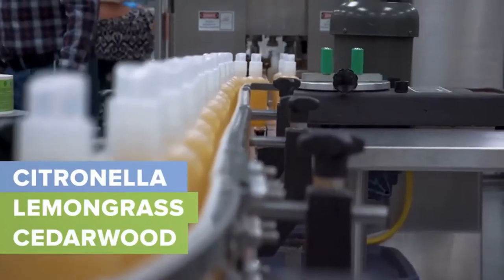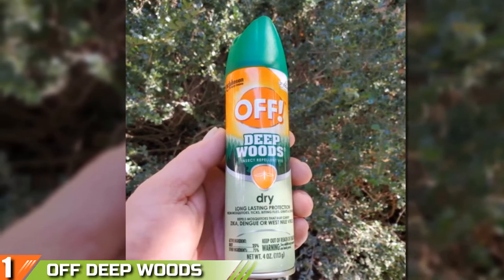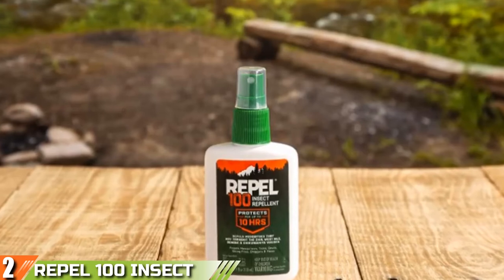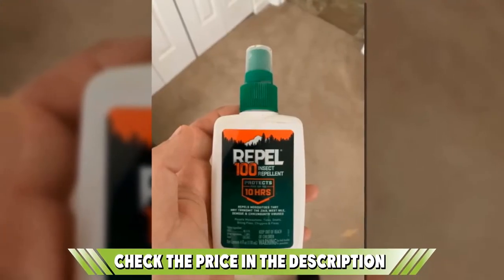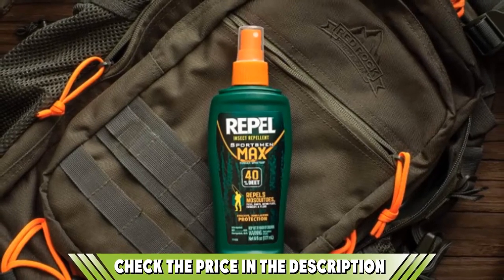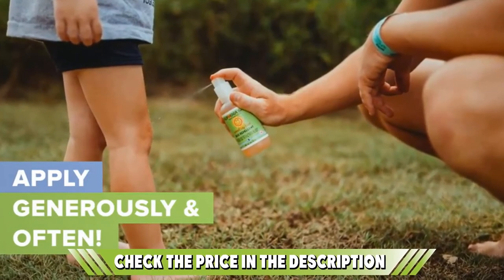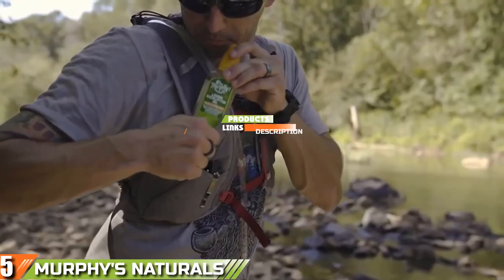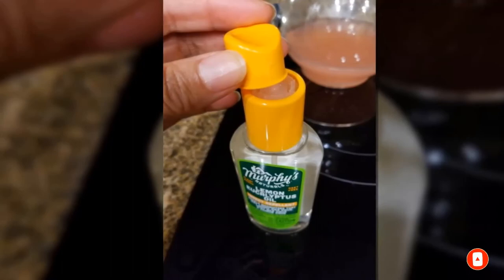Best Bug Repellent In 2024 - Top 5 Bug Repellents Review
Links to the best Bug Repellents we listed in today's Bug Repellent review video:

1. OFF! Deep Woods Bug Repellent

2. Repel 100 Insect Bug Repellent

3. Repel Bug Repellent Sportsmen Max Formula

4. California Baby Plant-based Natural Bug Repellant

5. Murphy's Naturals Lemon Eucalyptus Oil Bug Repellent

What are the Best Bug Repellents in 2024?

In today's video we reviewed the top 5 best Bug Repellents on the market in 2024. We made this list based on our personal opinion and we ranked them in no particular order, after doing our research based on their prices, quality, durability, brand reputation and many more.

After watching this video you will know which are the best budget, top selling and top rated Bug Repellents on the market today.

If you choose from this list you can be sure that you buy one of the best Bug Repellent available today.

Buy Bug Repellent, best budget Bug Repellents, best Bug Repellent for the money, best Bug Repellent buying guide,